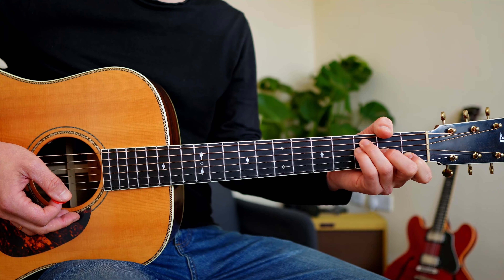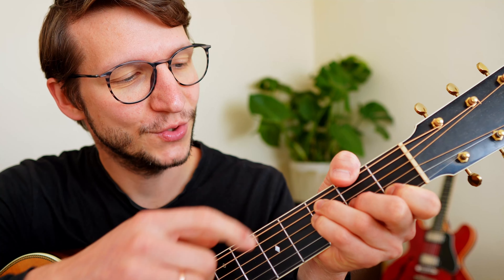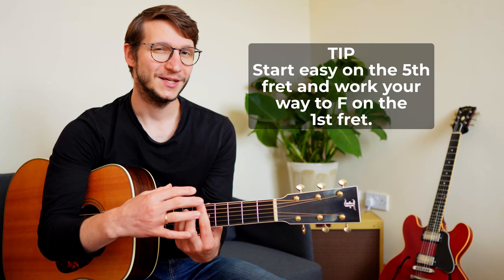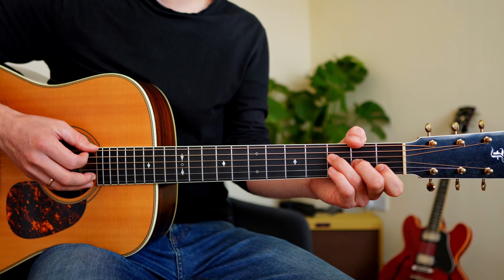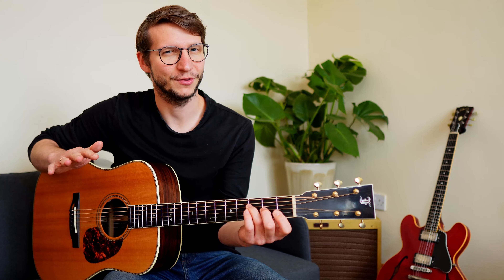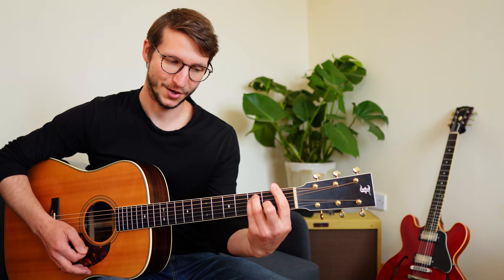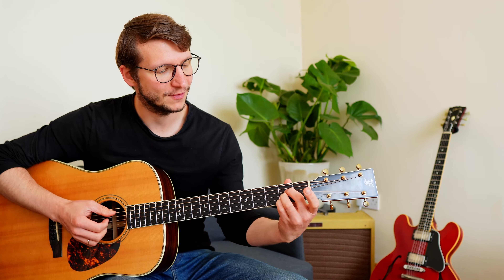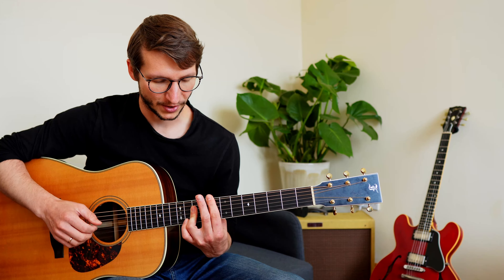F Guitar Chord (Bar Chord & Easy Alternatives)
To play an F chord on guitar seems to be a problem. You can play F as a bar chord, but there are other versions, too. In this video, you'll learn essential tips on how to play bar chords and F in particular. But you'll also learn a bunch of alternative chord fingerings for the F major chord that are easier to play on the guitar. There is not the one "easy version" for F that would suit every musical situation. Plus, all guitarists have their preferences. Check out all F chords in this video, give them a go on your guitar, and choose the one that suits you best. In the end, the more alternative fingerings you can play, the more flexible your guitar playing can be. Enjoy!

ABOUT FLORIAN KOCKOTT
Florian Kockott spent years studying music and music education, graduating with two degrees. He has 15+ years of experience in teaching, 10+ of which have involved teaching online. He has been giving countless performances over the last two decades.